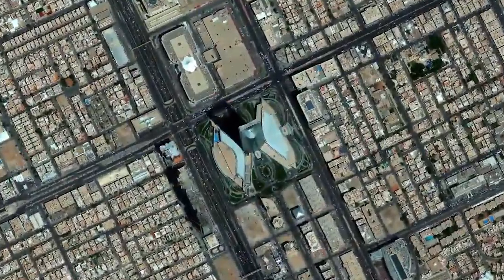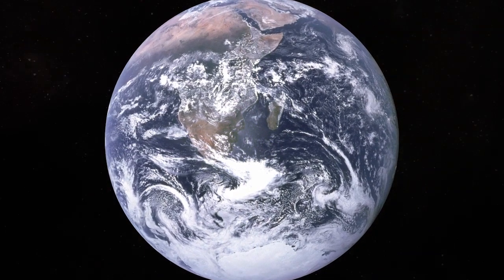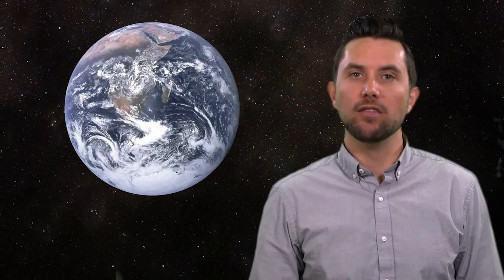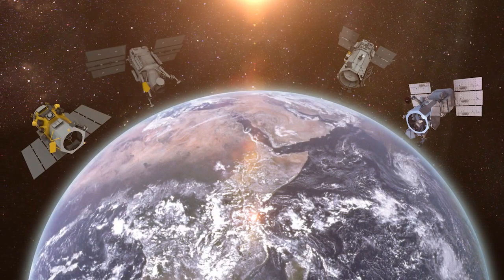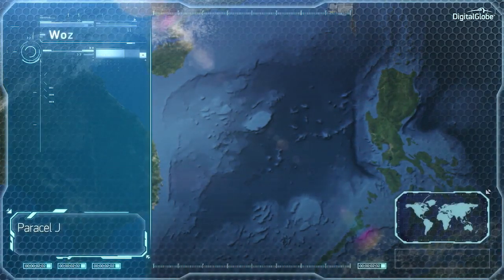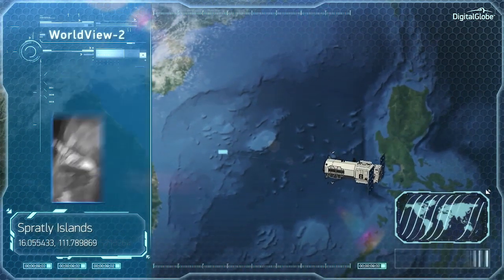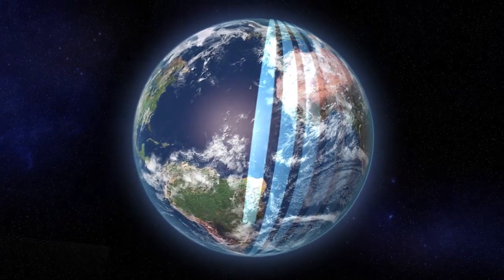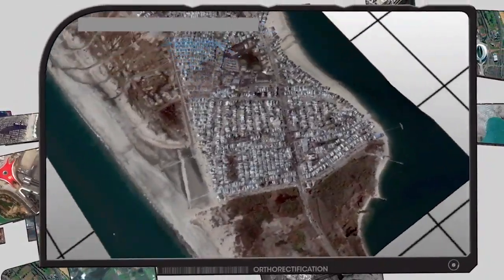Earth Imaging, Episode I: Acquisition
Thousands of satellites, airplanes, helicopters, and drones collect images of our planet every day, but to determine which is best, you have to consider what you’re doing with that image, and which capabilities are most important.

DigitalGlobe is now Maxar.